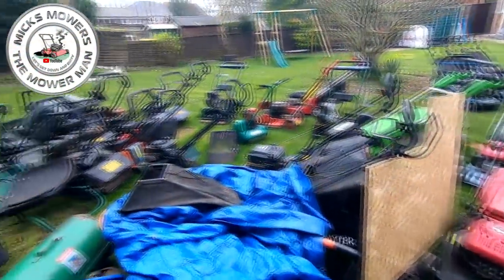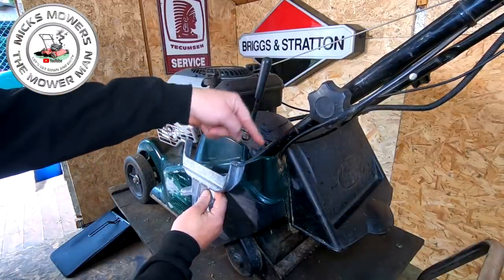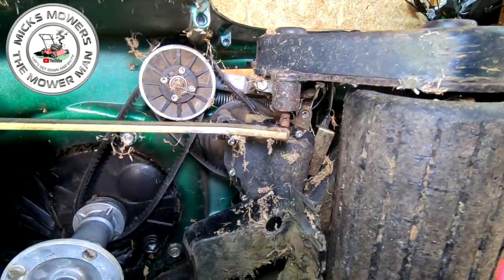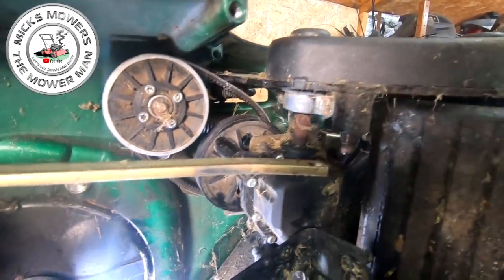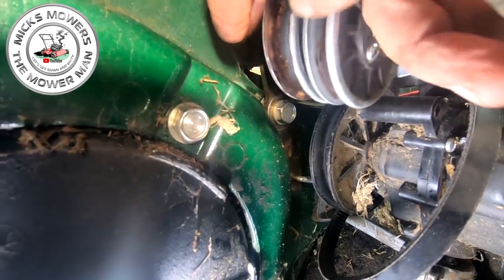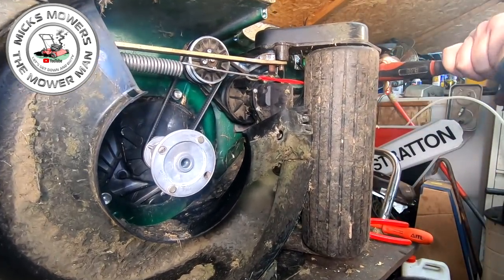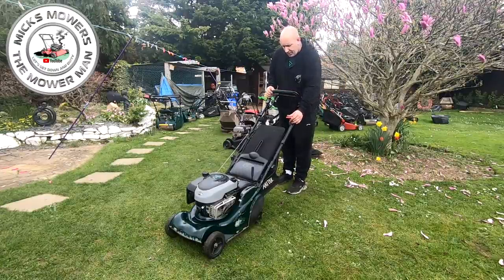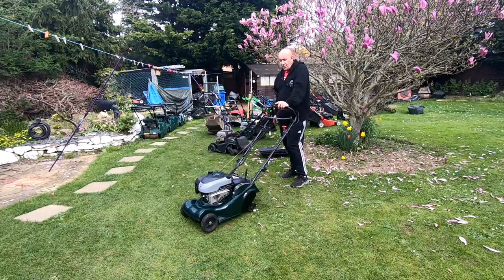Replacing The Belts And A Bouncy Front Fix On A Variable Drive Hayter 41 Lawn Mower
Today I Will Be Replacing The Belts And A Bouncy Front Fix On A Variable Drive Hayter 41 Lawn Mower Both A Common Problem And A Simple Fix. This Video Will Give You A Step By Step On How To Fix It